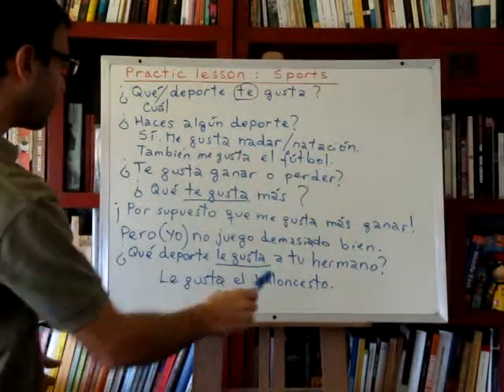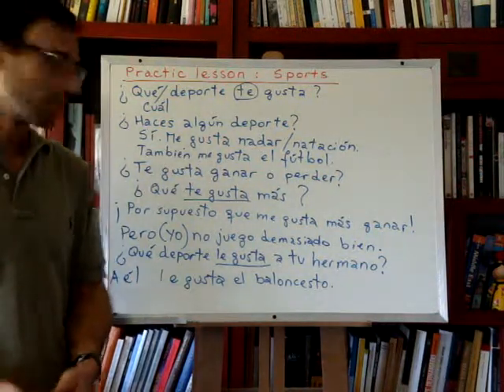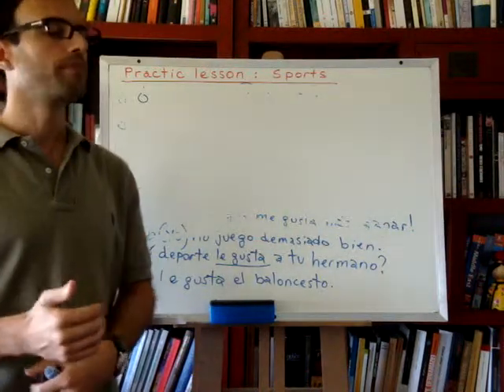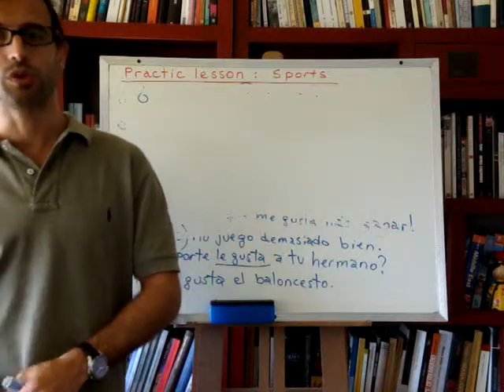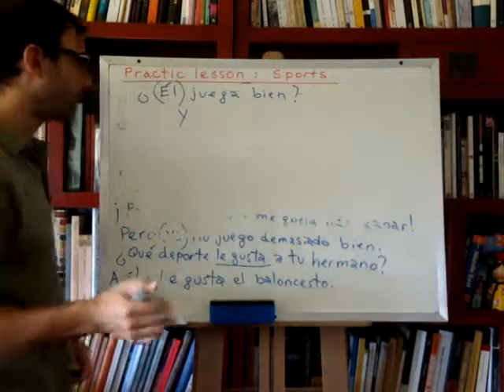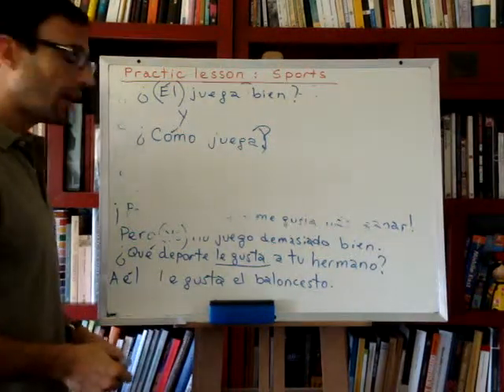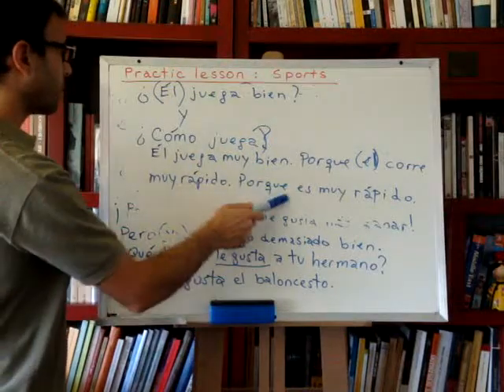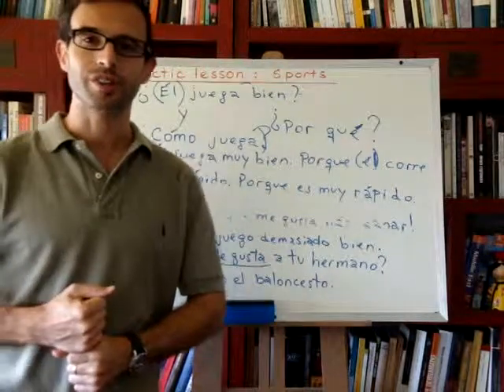Free Spanish Lessons 179: Spanish practice lesson 2/2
Spanish lesson #179 (Video 2 of 2): This video is the continuation of lesson 179. We took a pause on grammar and focussed a bit on practice. I'm introducing some simple questions and giving you the time to think the right answer, and then I right it down and pronounce it correctly. I'm also explaining some specifics about the grammar of the phrases, but the main idea is to give you a chance to think the answers.

Although we will be focussing more on vocabulary and grammar, pay attention to the Spanish pronunciation in these video lessons, and remember to practice repeating the same words and sounds.

If you want to enlarge the video-screen, click on the right icon on the lower right corner of the video.

If you want to receive an email with the link of every new lesson I upload, then subscribe to my channel below, and later you have to configure your Youtube account if you want to get the emails:

- On the top right corner click where your Profile picture is (or should be), and then click on "Youtube Settings".
- On the left panel, click on "Email".
- Where it says "New Uploads" click on "Edit settings".
Now you should be able to receive the link to every new lesson to your email.

If you get tired of being emailed whenever I upload a new video, you can go back to your Youtube account email settings and uncheck the checkbox/es you have just selected.